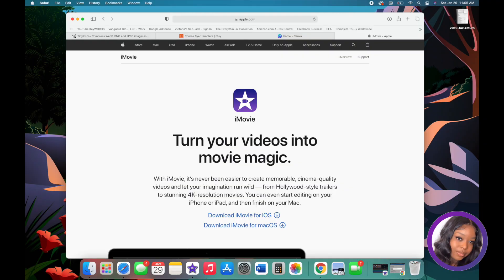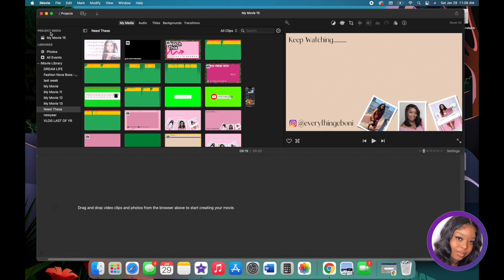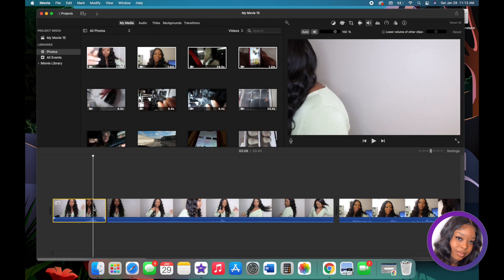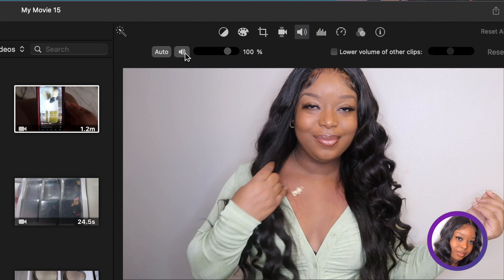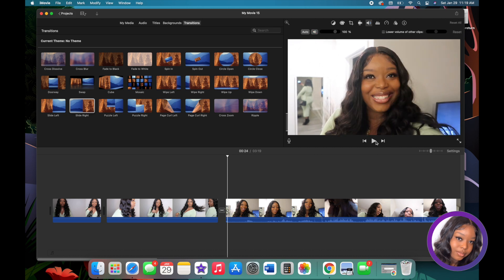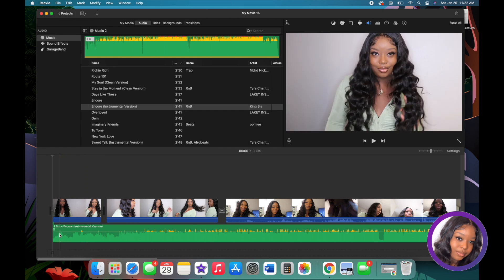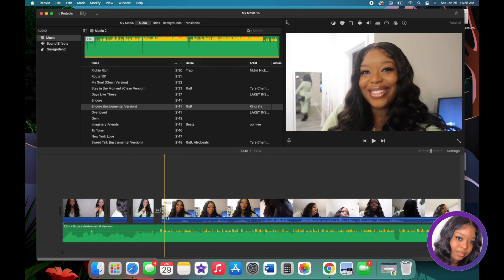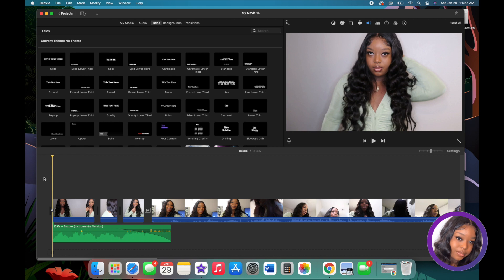Edit Videos with iMovie | Add Videos, Add Music, Trim videos, Transitions and more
Starting a new series on YouTube to teach how to use iMovie to edit and create amazing videos

Video Chapters:
00:07 intro
01:52 How to open the app
02:18 How to create a new video
03:25 How to add photos/videos
04:47 How to break up clips and edit things out
07:55 How to remove sound
09:30 Transitions
11:24 Adding Music
14:53 How to trim a video
16:45 Transitioning/ Fade music

I do not offer advice/tips through emails. Only through Youtube, Instagram & My online courses and classes